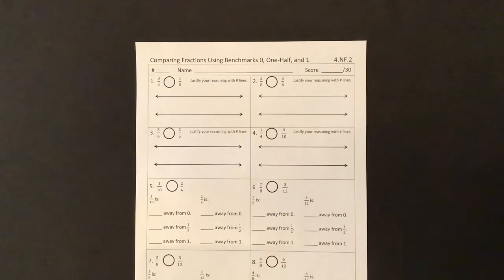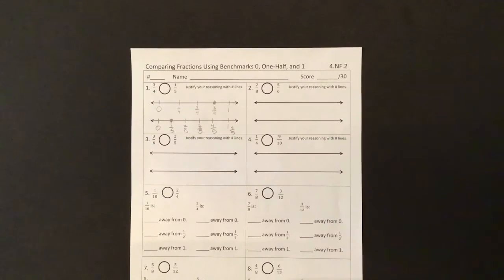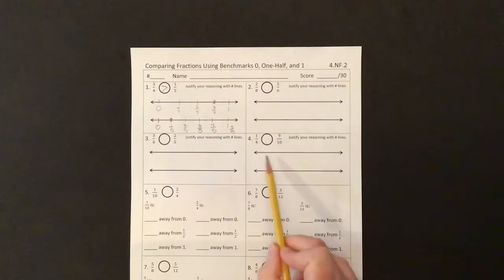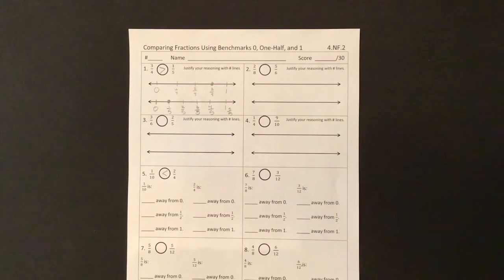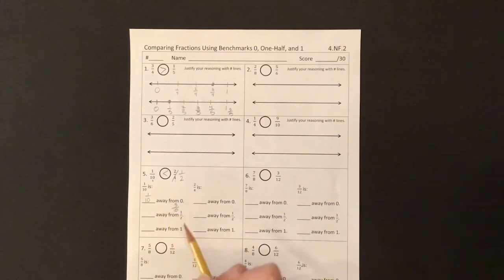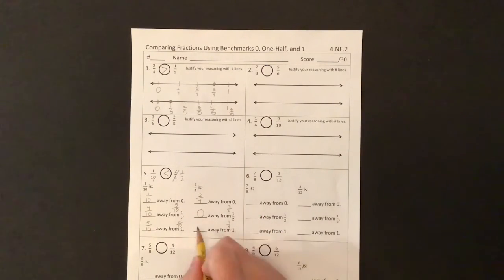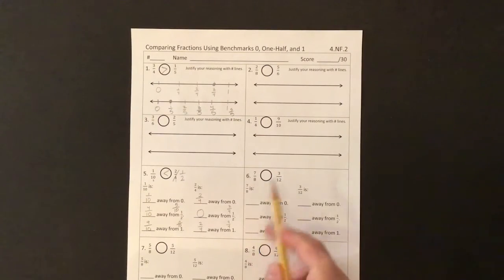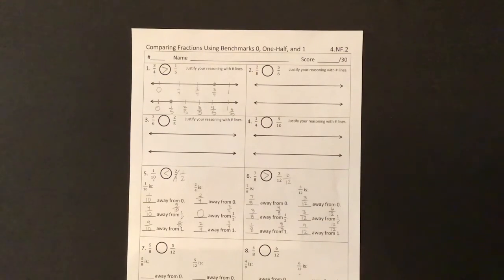Compare Fractions Using Benchmarks 0, One Half, and 1 Part 1